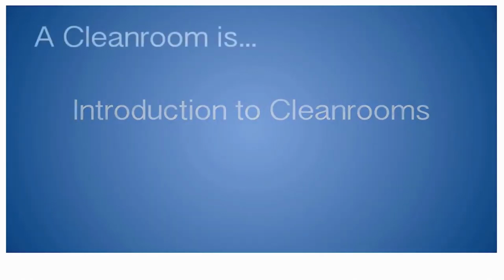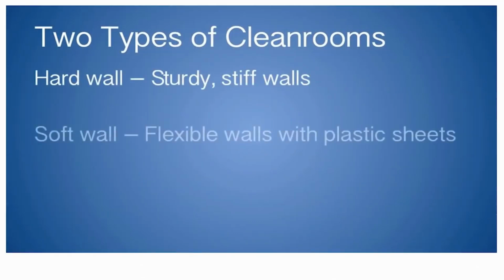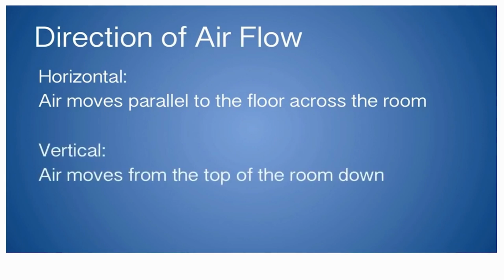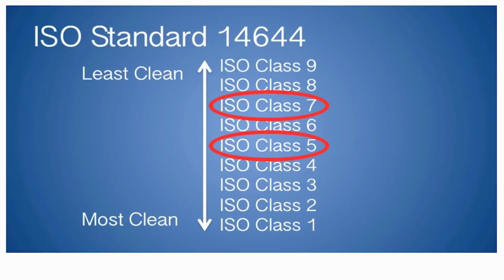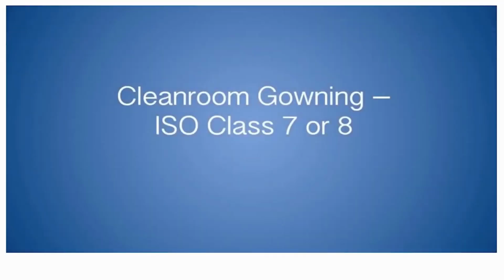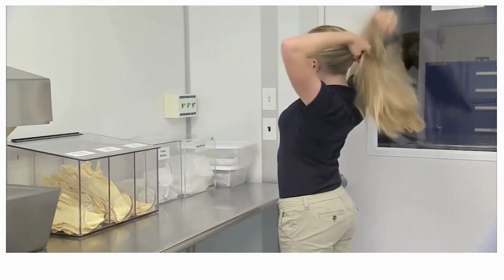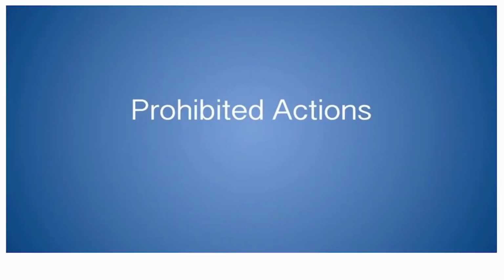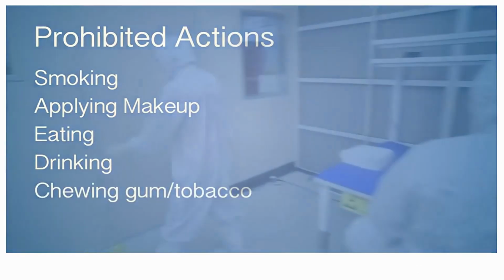Clean room guidelines and Cancer Dianostic tool